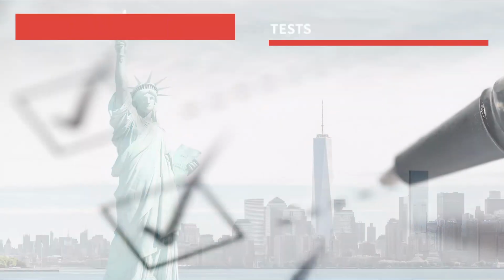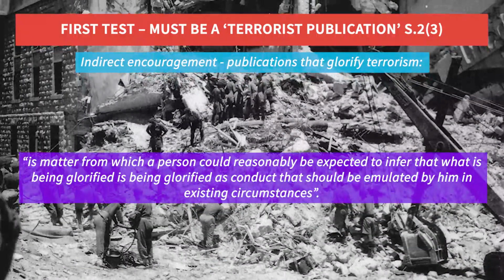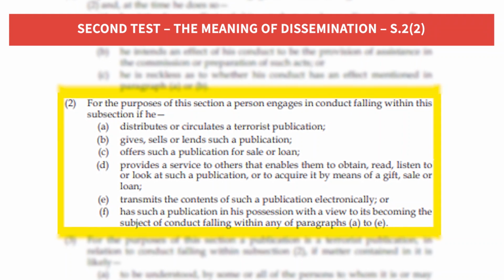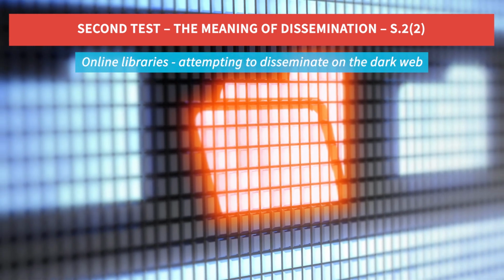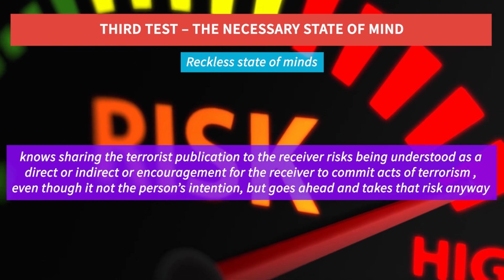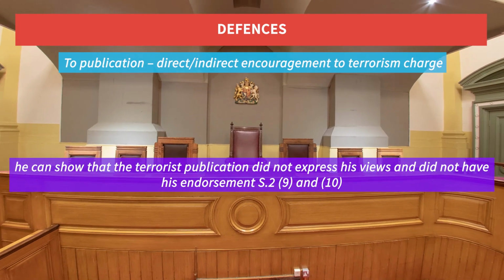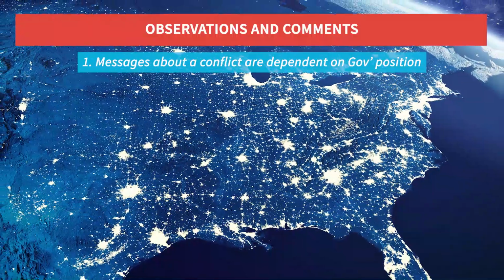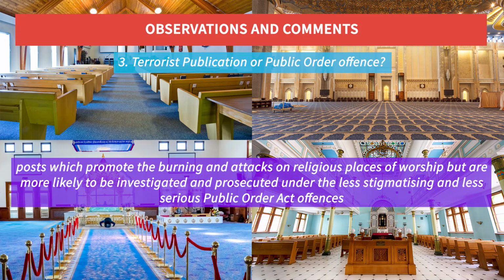SHOULD YOU BE CAREFUL WHAT YOU POST ONLINE? Dissemination of Terrorist Publication.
Should you be careful what you post - is about S2 Terrorism Act 2006 - dissemination of terrorist publication.

The short video explains
- the three tests to be met to commit the offence
- give examples of when the offence is committed
- sentences in the UK
- defences to the charge
- comments about the use or non use of S2

You can help by leaving us with a donation for as much as you can. Every penny counts!